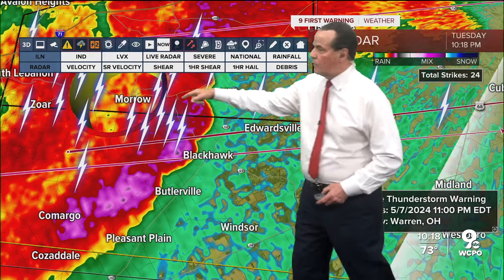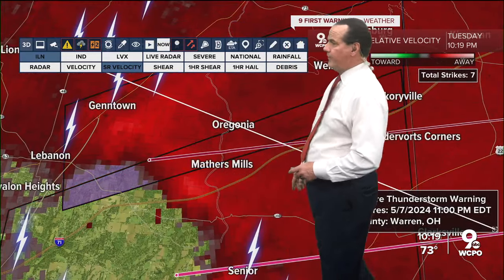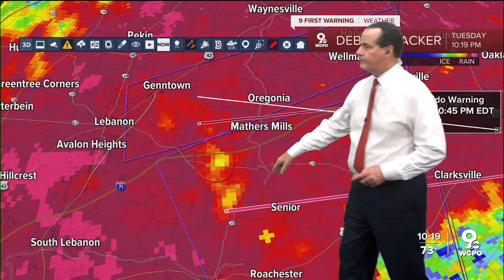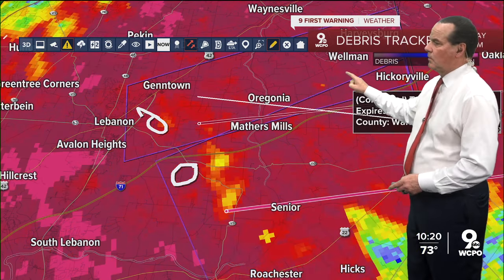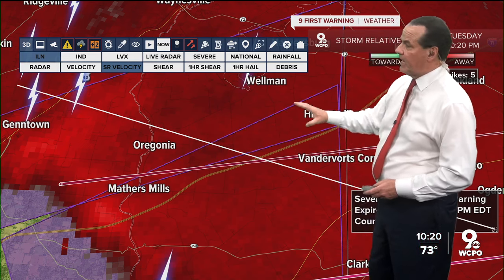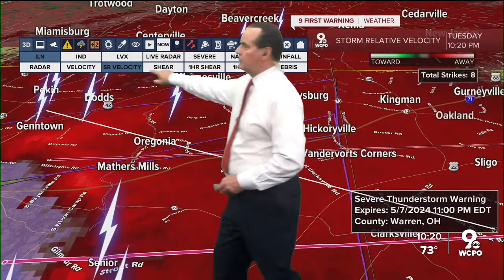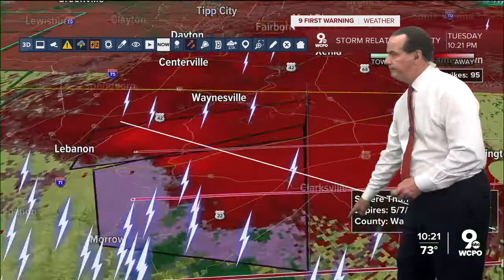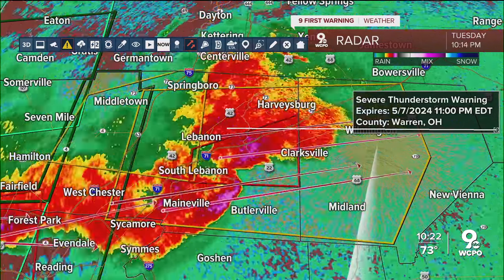2 radar-confirmed tornadoes touch down in Warren County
Two debris signatures were seen on radar just before two radar-confirmed tornadoes were reported by the National Weather Service.